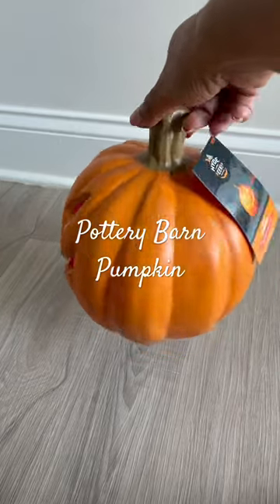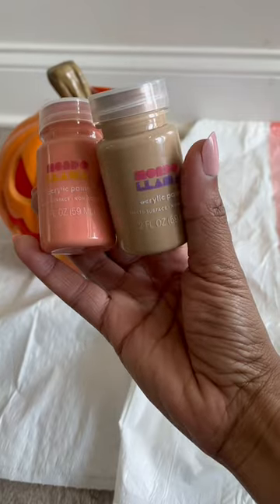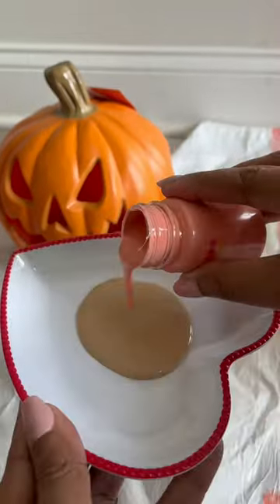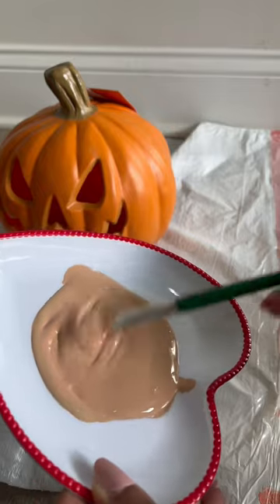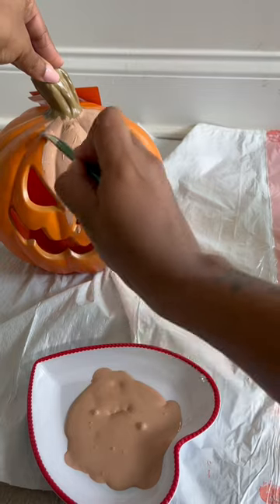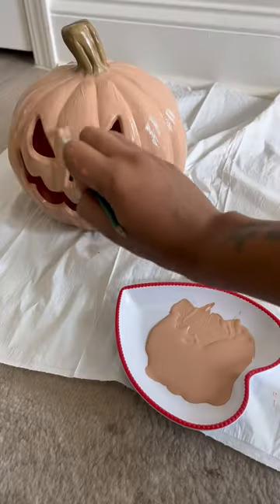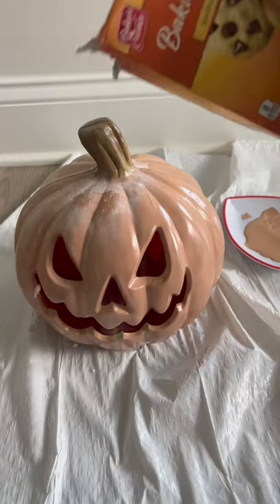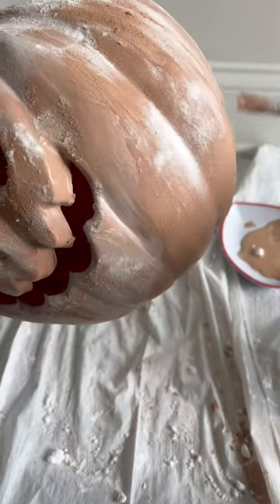Pottery Barn Pumpkin | DIY Halloween | How-to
Super Easy & Affordable DIY PUMPKIN 🎃

I’ve been obsessed with the Pottery Barn Terracotta Pumpkins but they’re either sold out or you’re breaking the bank for one. So I decided to DIY my own and I love how it came out!